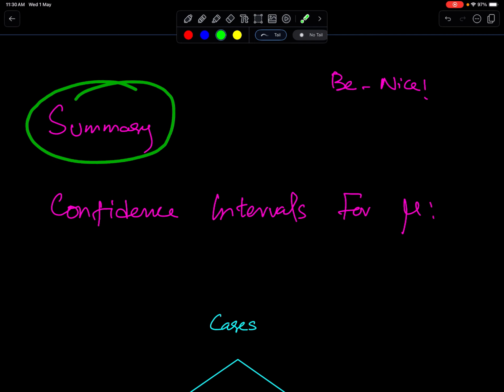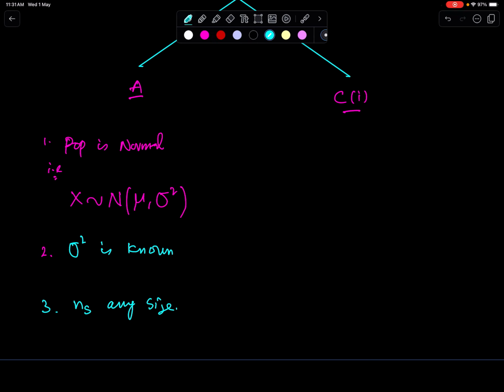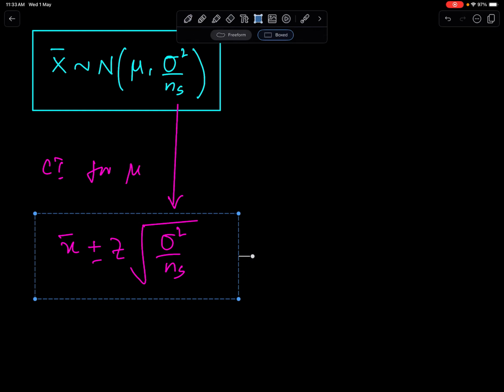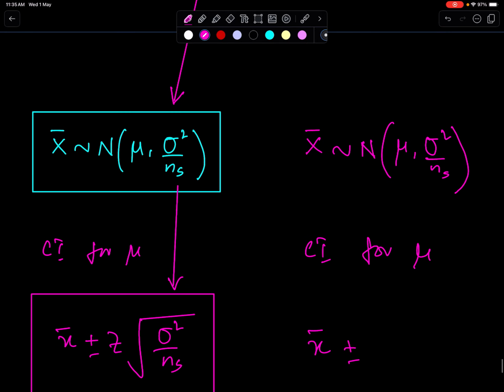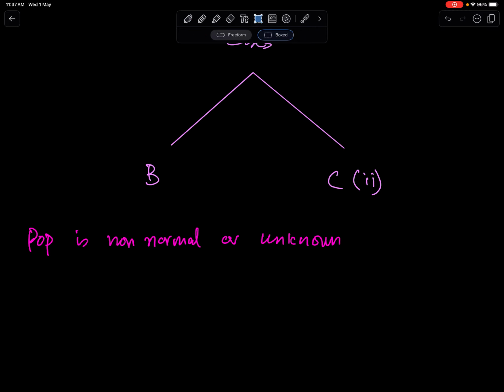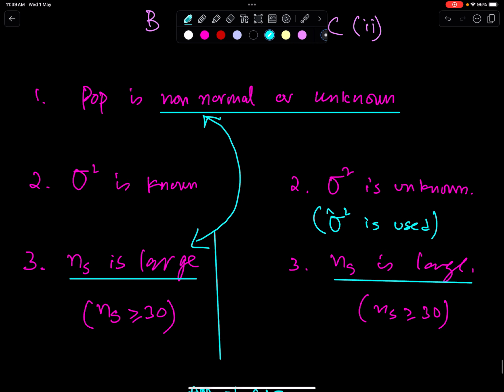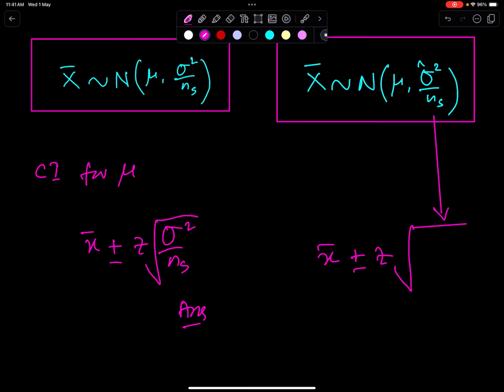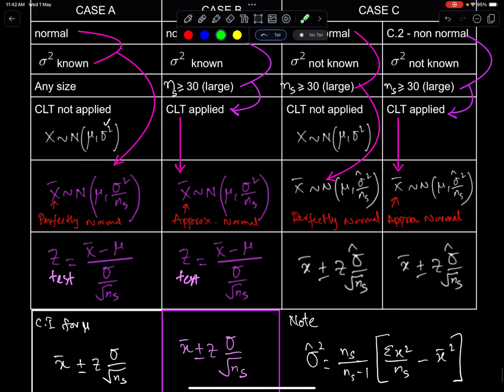A2 Maths S2: SUMMARY OF CONFIDENCE INTERVALS FOR MEU. SAMPLING Lecture # 29. Wed, 26 June 2024.